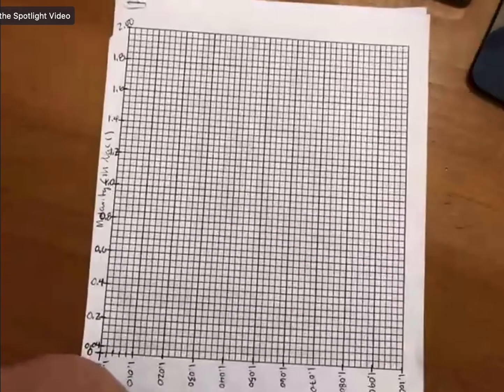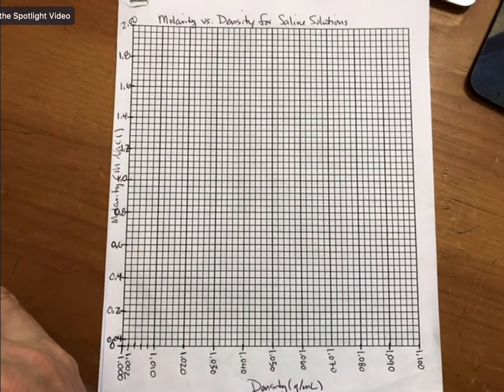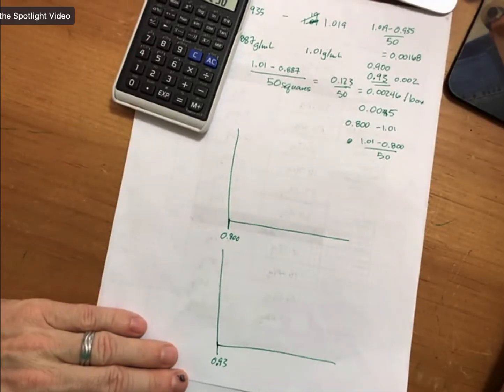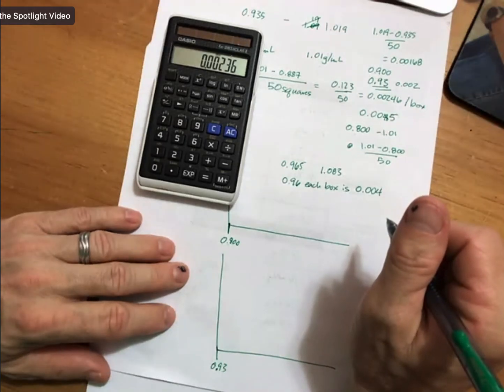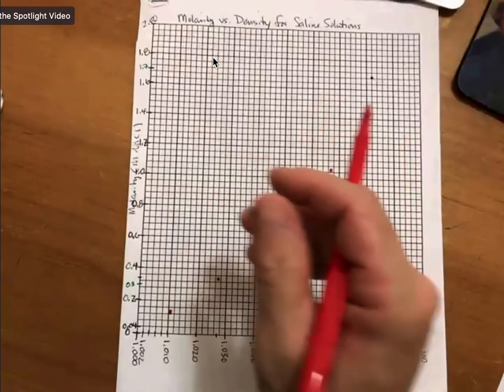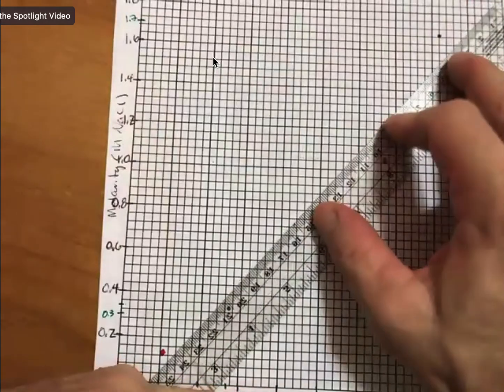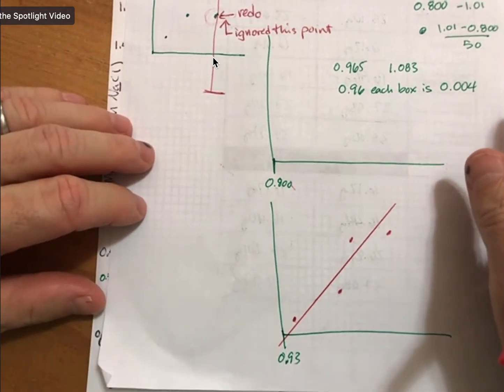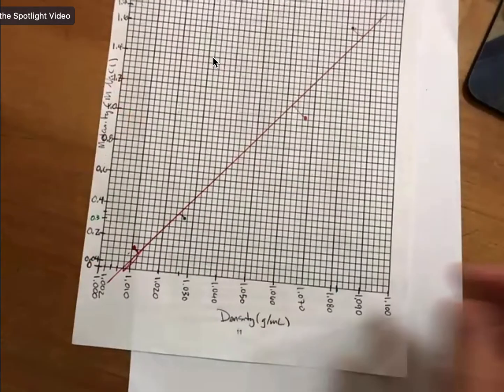Lab 3 Graphing By Hand